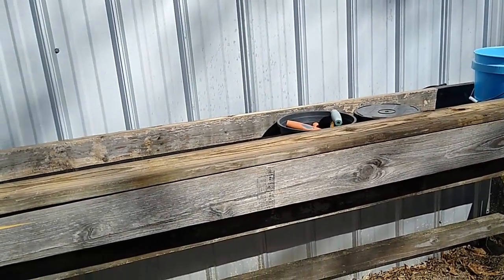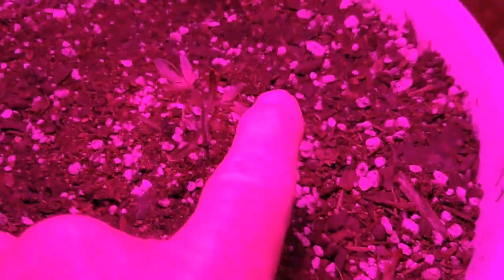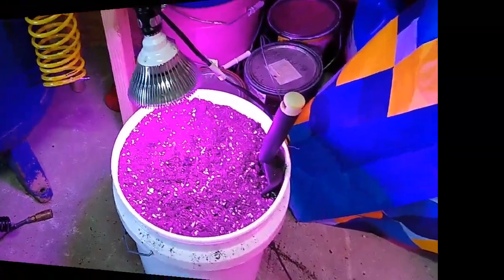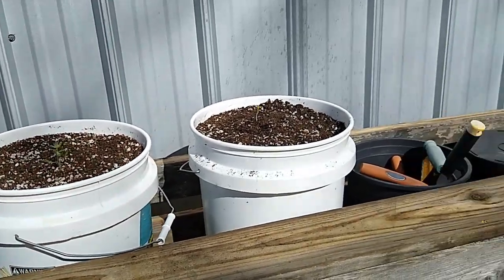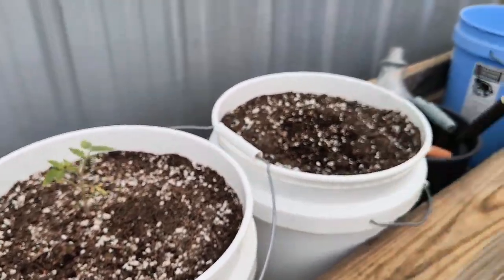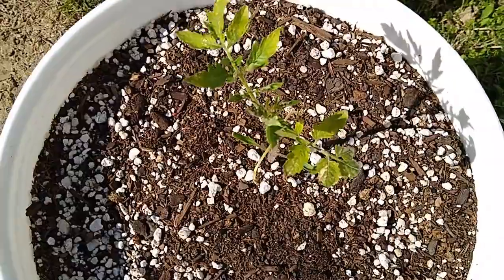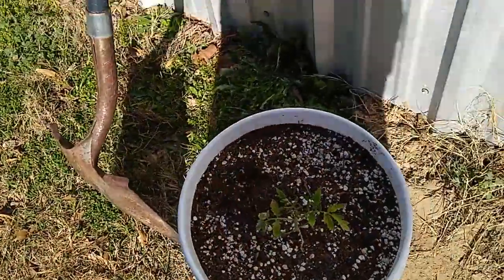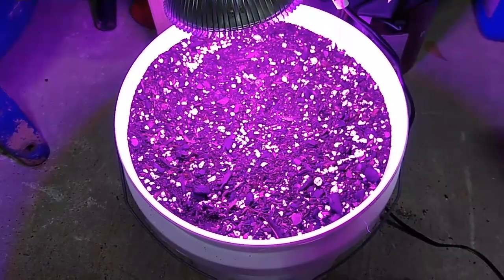Bucket garden update